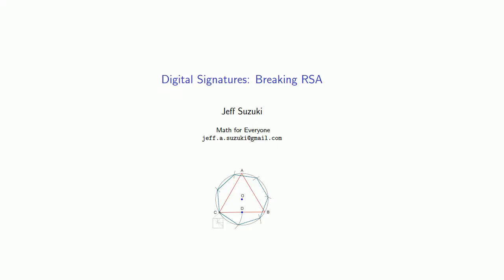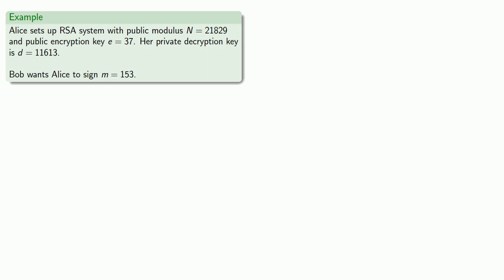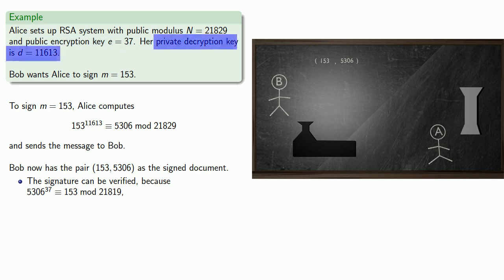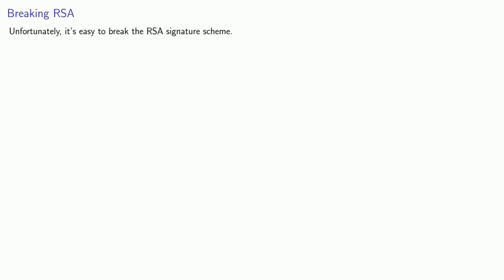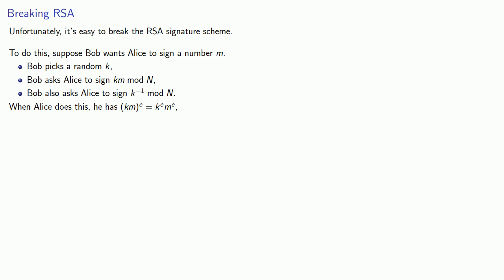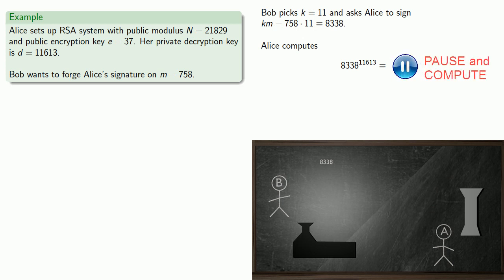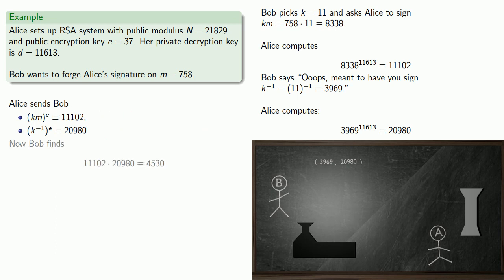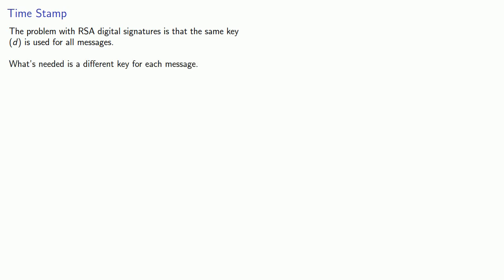Digital Signatures: Breaking the RSA Signature Scheme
You can use RSA for identification, but you can't use it to sign documents.  Here's why.